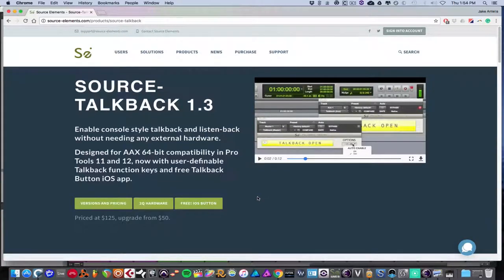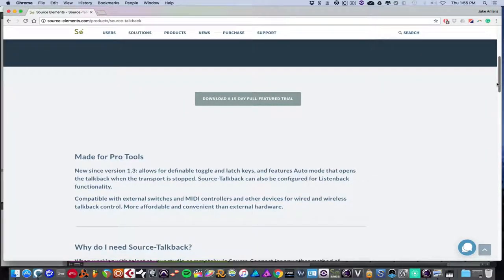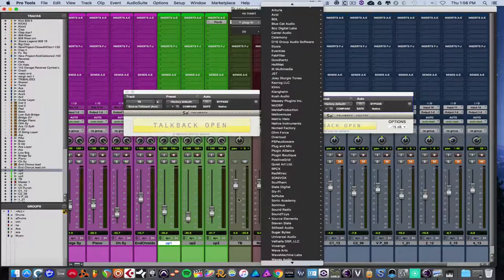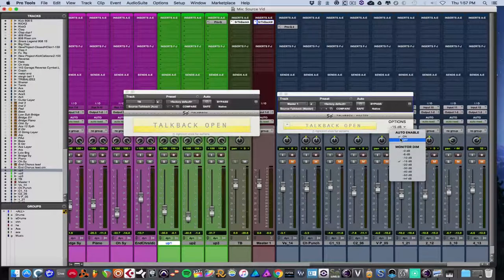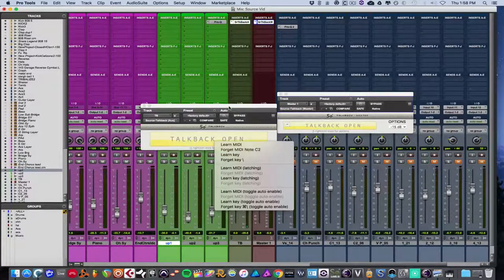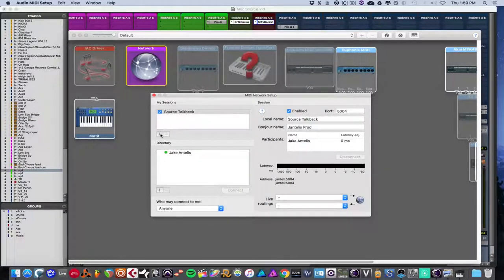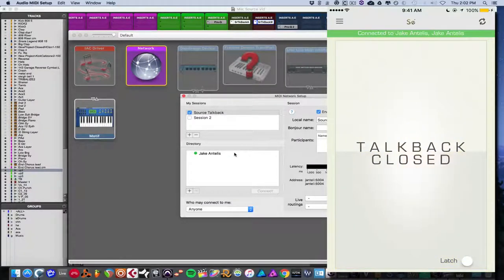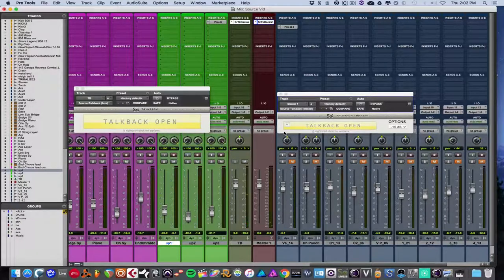Source Elements -Talkback (Update 1.3)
►If you are an artist looking to get your music on iTunes, Spotify etc- the link below will get you 7 % Off your first year using distroKid (which is Only 20 USD Per Year/for Unlimited Uploads, Yes as many albums and singles you want for one flat rate per year)